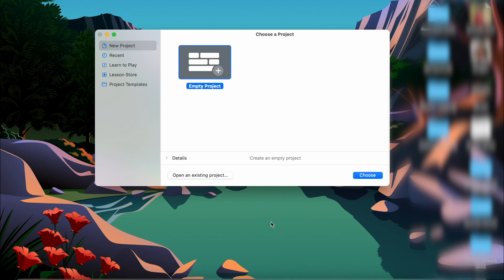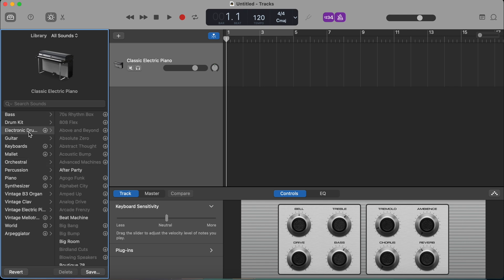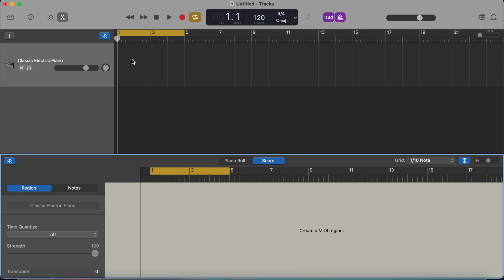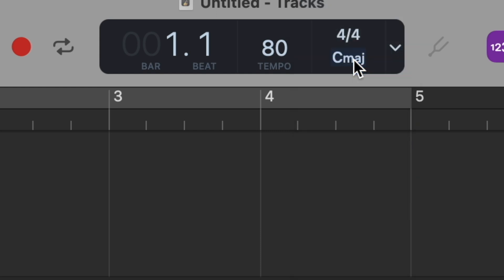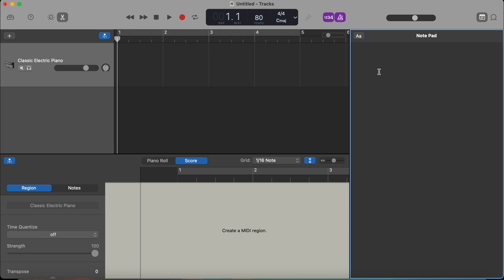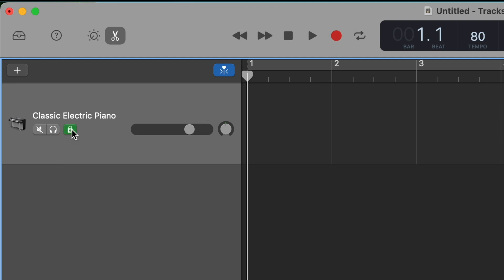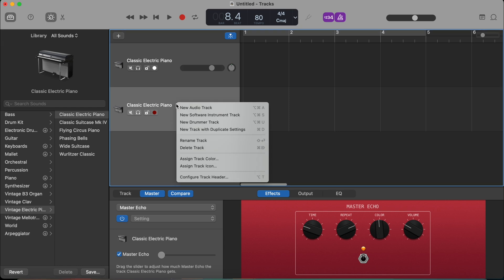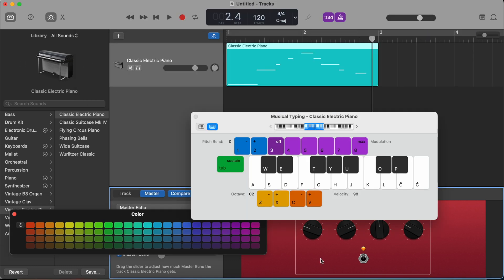GarageBand Tutorial - Info for Beginners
Learn how to use Garageband! A detailed introduction that explains the workspace and different functions of buttons in Garageband for MacOS.
- Start a project
- Workspace introduction
- 1:15 - Instrument library
- 1:53 - Smart Control
- 2:!3 - Editing control
- 2:52 - Cycle button
- 3:30 - Beats position
- 4:23 - Tempo, Time signature and key signature display
- 5:27 Count-in and metronome button
- 6:00 Master volume
- 6:07 Notepad
- 6:22 - Loop library
- 7:01 - Track header
- 8:36 - Add new track
- 9:35 - Rename track
- 9:53 - change color of the track
- 10:44 - Change track icon